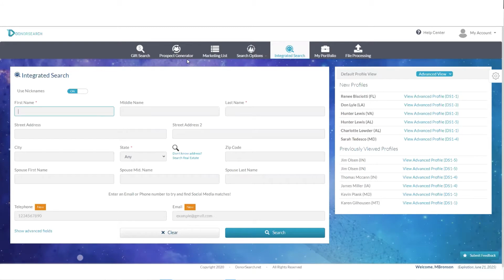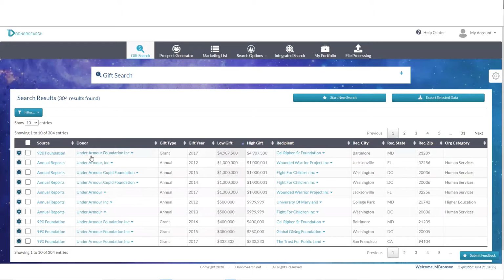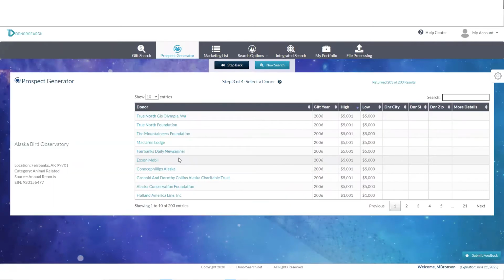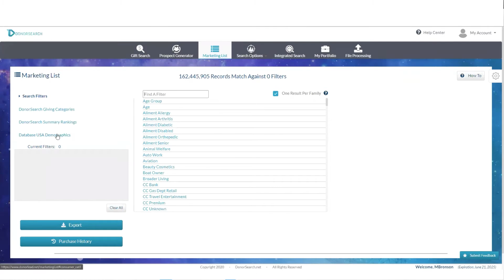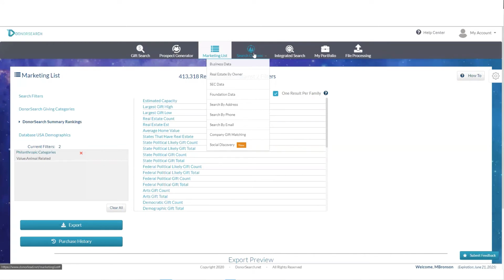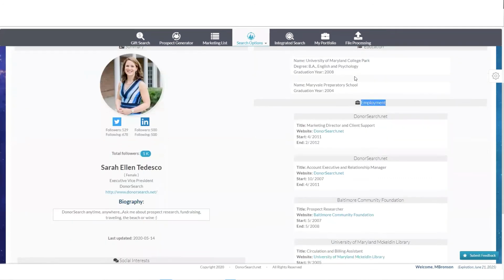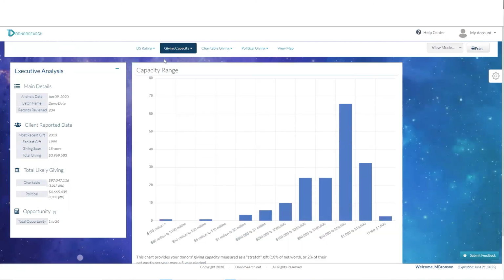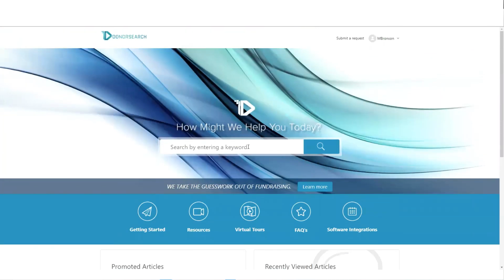Bloomerang + DonorSearch: Online Suite of Tools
This package allows you to search for new prospects based on their previous giving, review the philanthropic history and habits of corporations and foundations, and more with the following: